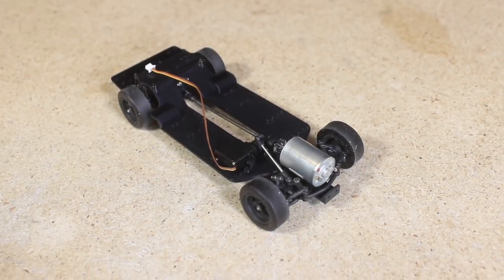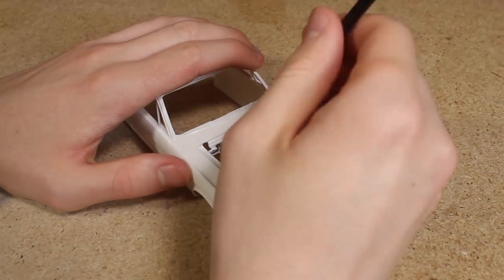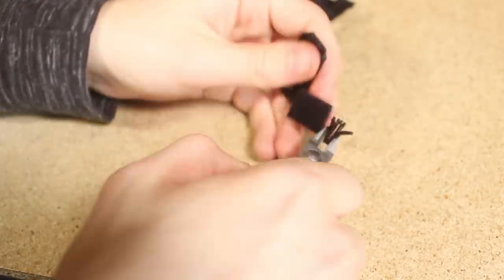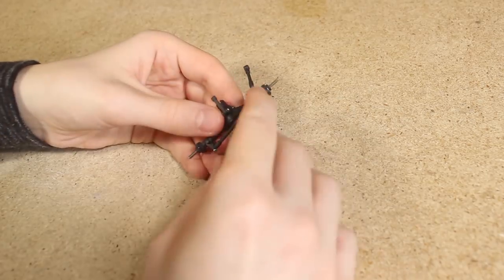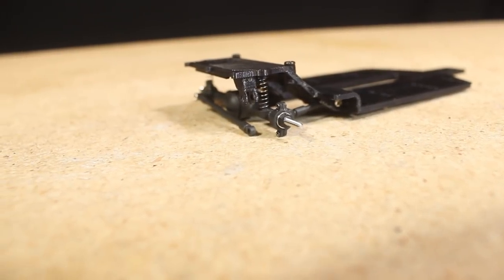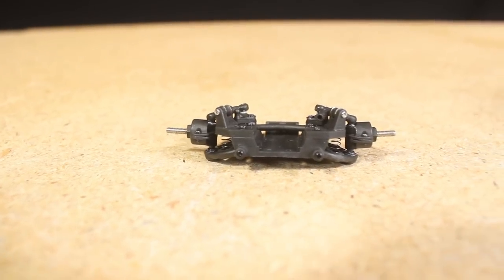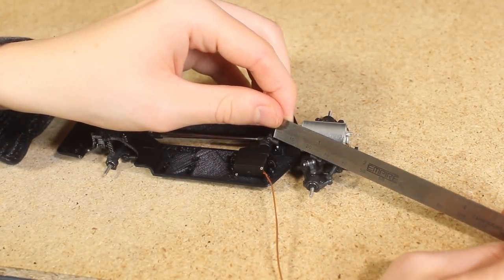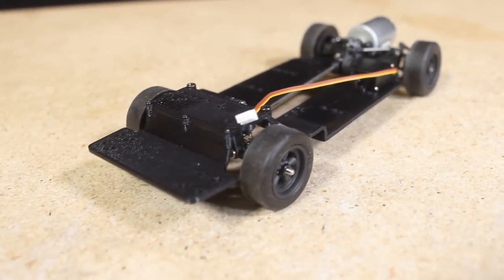Make It RC FFR SC1 Rolling Chassis Assembly Tutorial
With the first batch of FFR SC1 chassis STL files now public as well as compatible suspension and drivetrain components making their way to the Make It RC shop, I wanted to create a video showing the entire assembly process to build a rolling chassis. Although as time progresses improvements and variations of this chassis will be made as well as more compatible components will become available, the overall assembly process will likely remain the same.

0:00 Introduction, choosing body, measuring body, modifying body to fit
4:52 Choosing correct chassis parts and printing them
6:59 Assembling chassis and Installing rear suspension
13:58 RFM1 Motor mount assembly and drive shaft installation onto chassis
17:26 (MC01) Front steering and suspension installation
20:24 Mounting wheels

The chassis and body built in this video has sold.

Music By: Michael Hildreth (Guitar) -Track Name: 'Lakey Inspired "Gardens" Guitar Cover' -